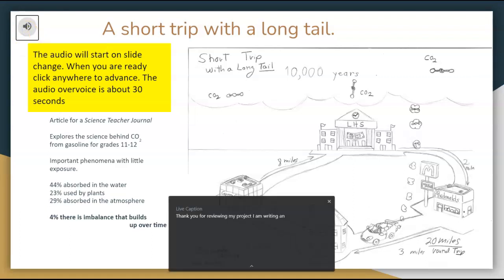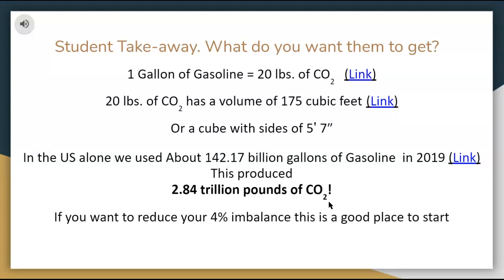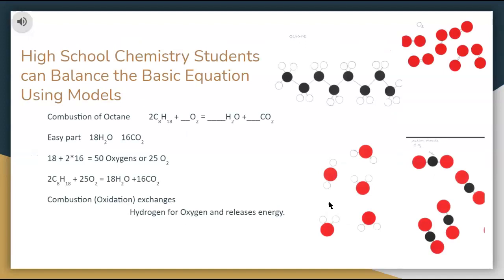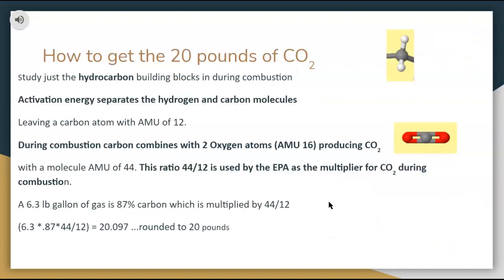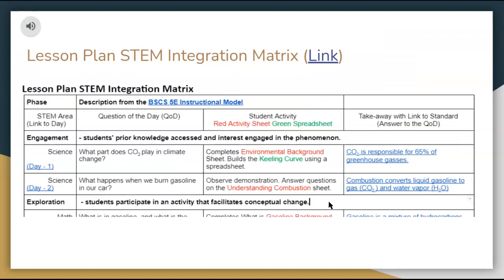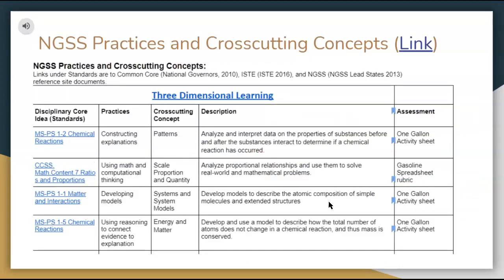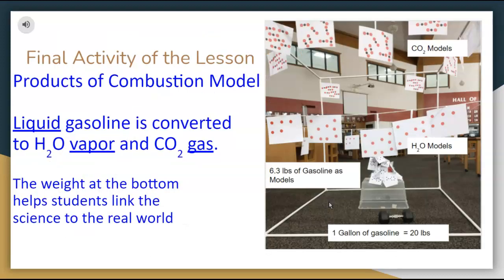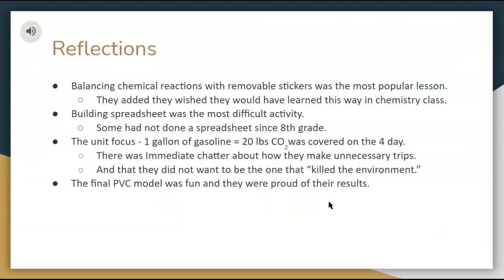Short Trip with a Big Tail